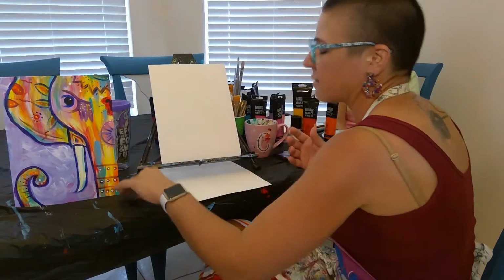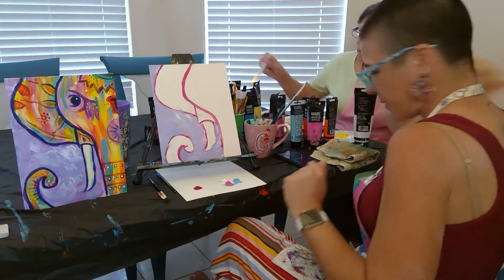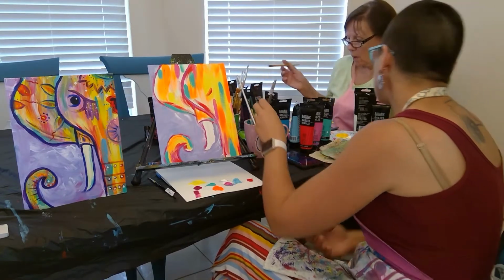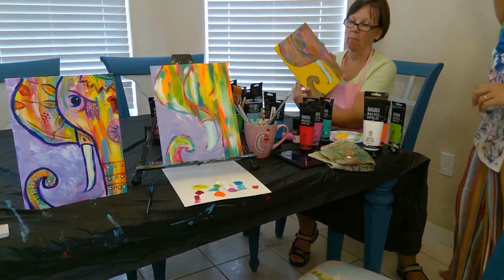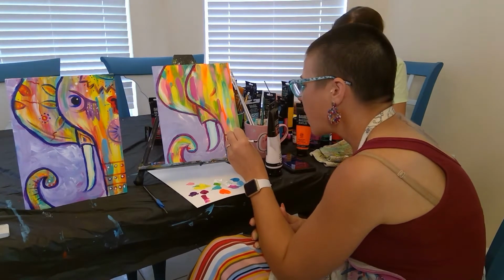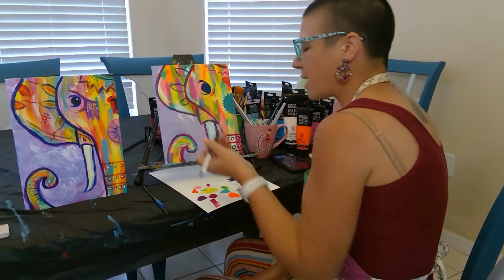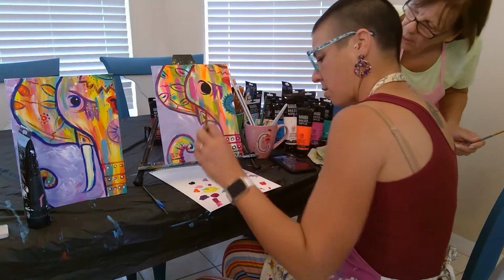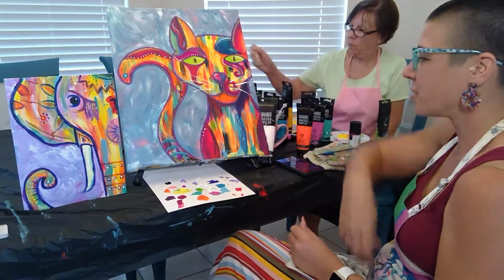Paint-Along-With-Me LIVE 2: Elephant in Color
Paint this beautiful, colorful elephant with me!  Watch live to join the discussion, or watch later at your convenience.  Go to the facebook page and find the event for the full supply list.  After the stream, send me a photo of your results on facebook also!

Facebook.com/rinstudioart